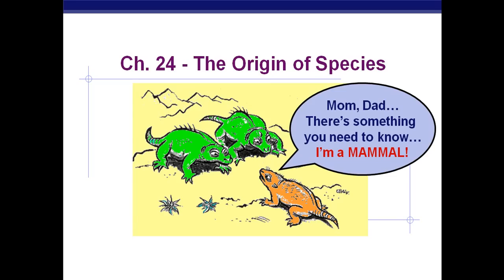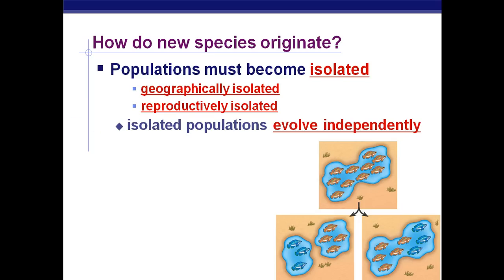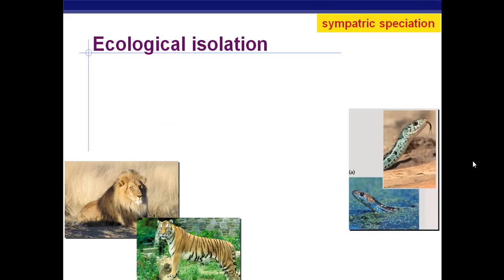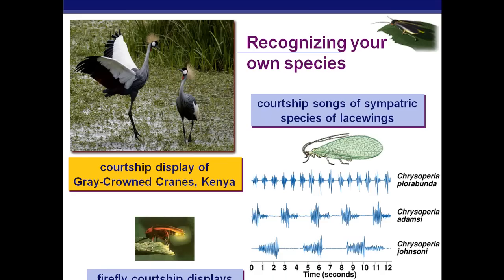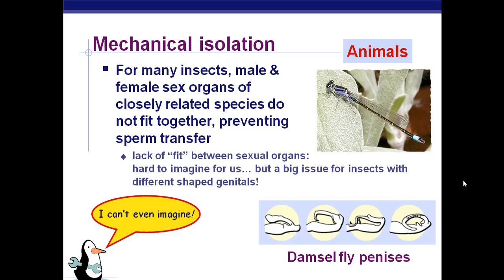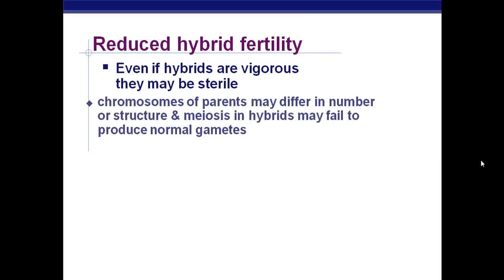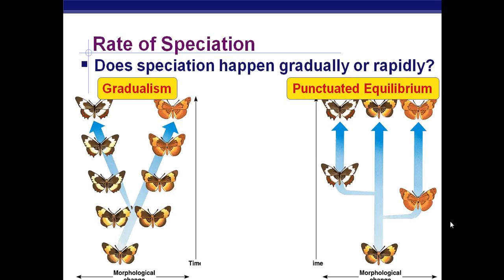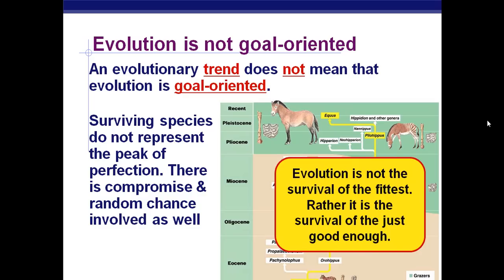Origin of Species Lecture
Complete your power point notes with this lecture